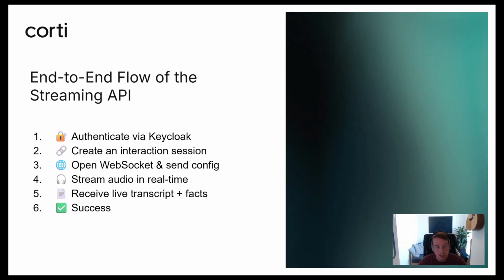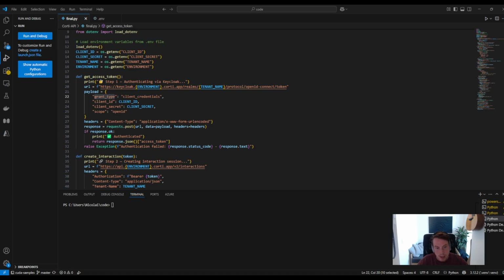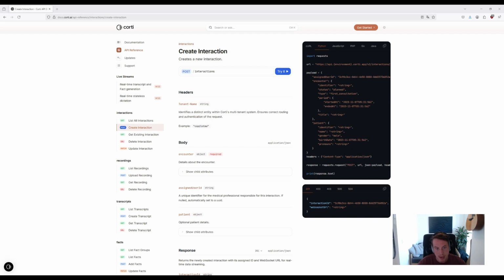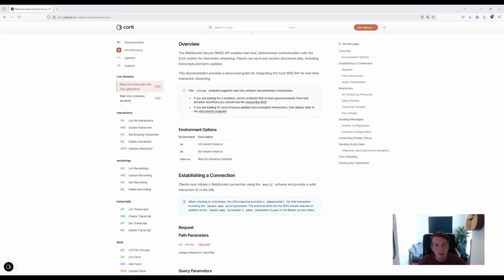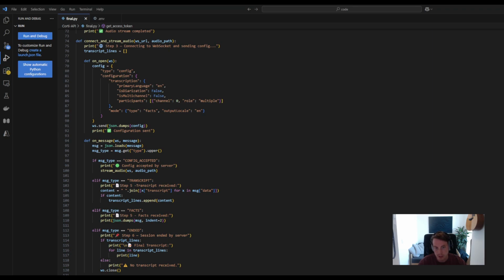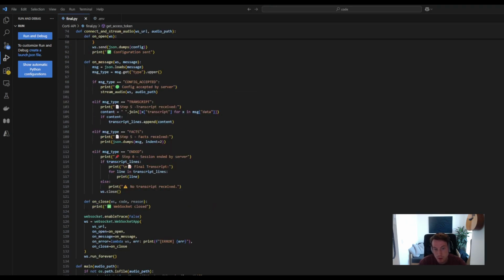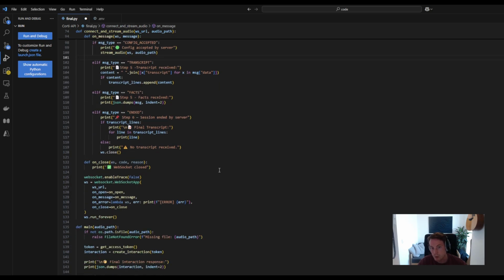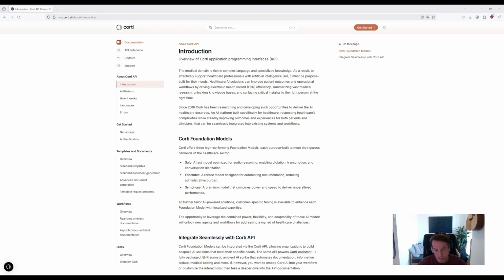Getting Started with Corti API